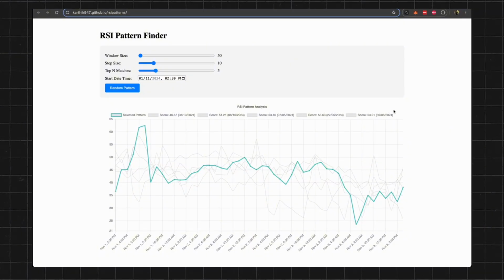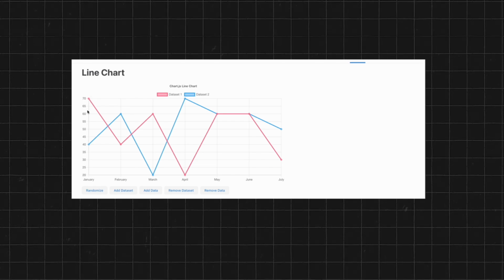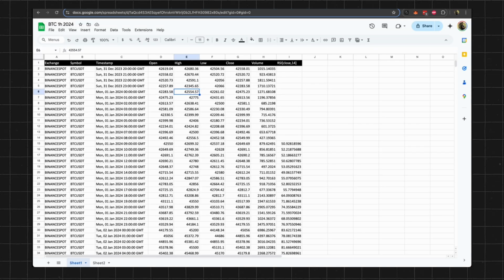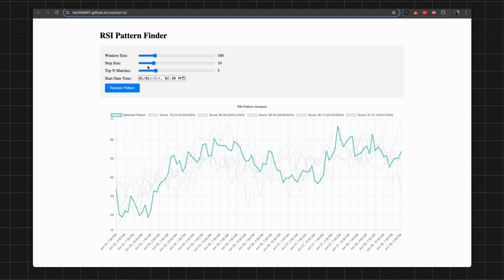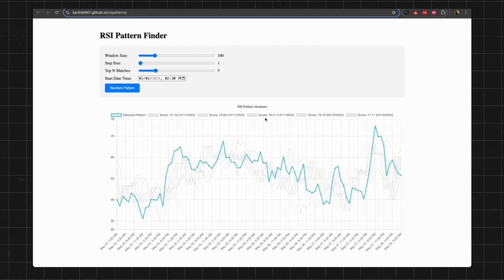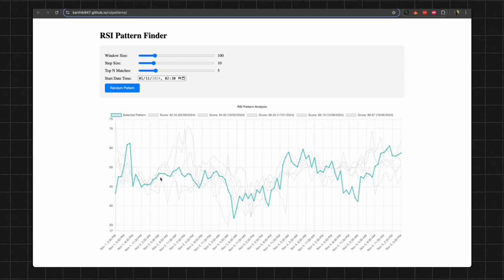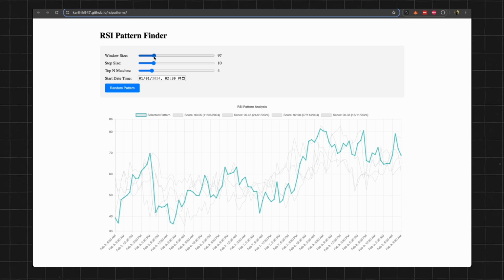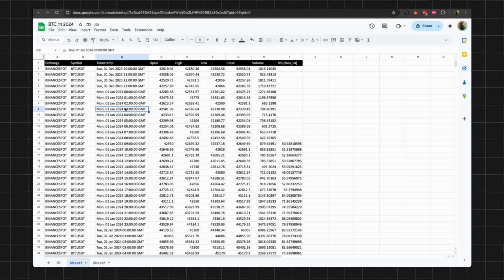RSI Pattern Search 🔎 | Euclidean distance algorithm | Javascript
Timestamps:
00:00 - Intro
01:03 - Euclidean Distance Algorithm
02:41 - Toolkit Demo
09:17 - Drawbacks
11:41 - Closing comments